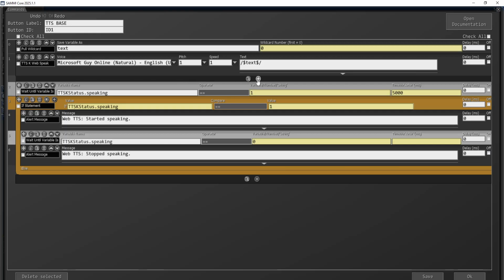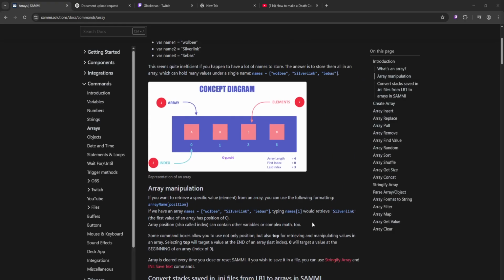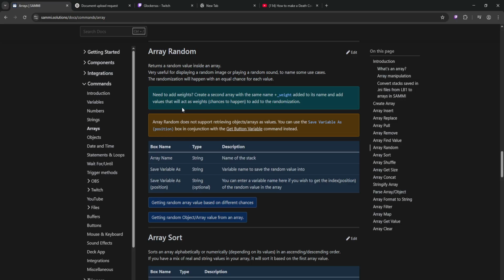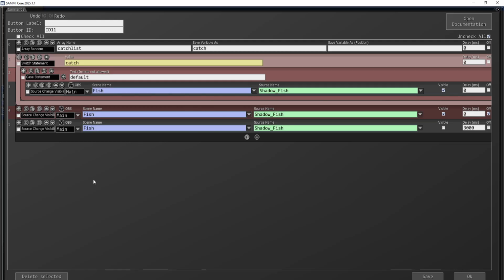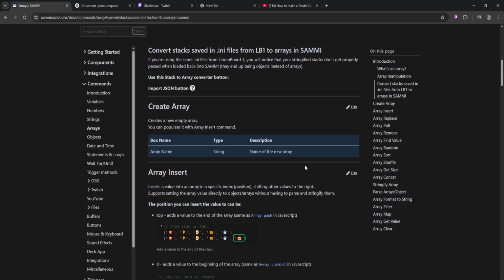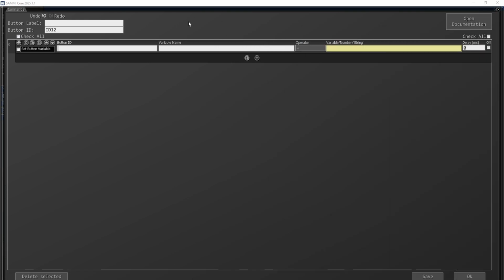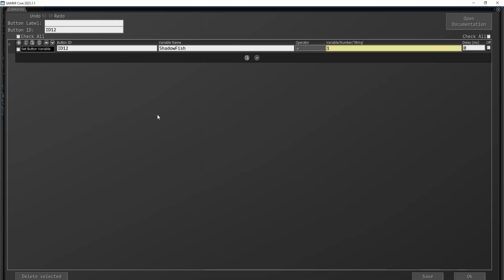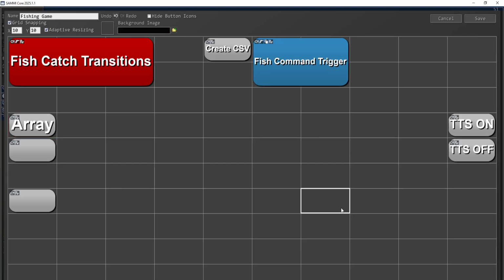Figuring out how to make a fishing game using SAMMI